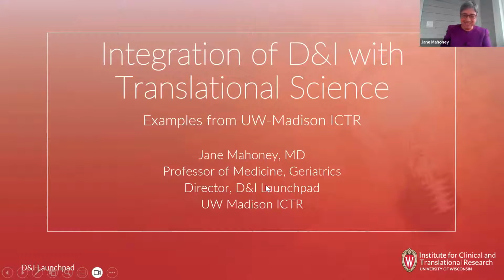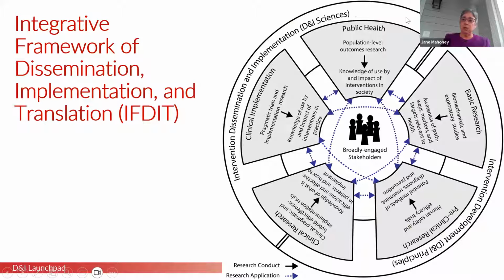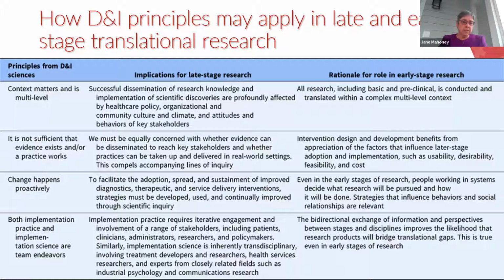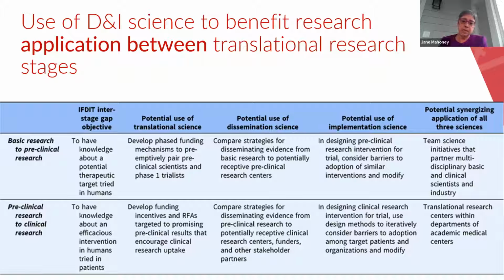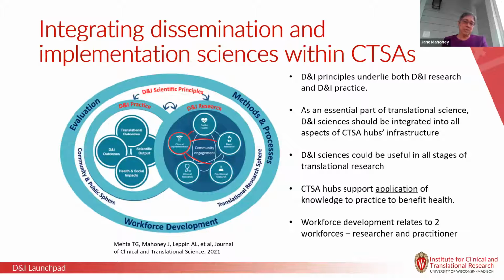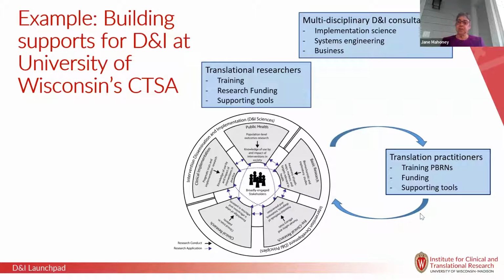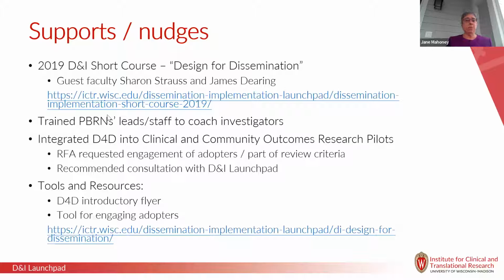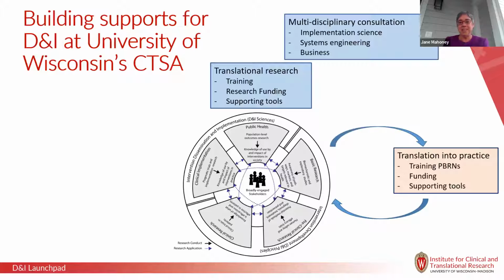Integration of D&I within Translational Science: Examples from UW-Madison ICTR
Dissemination Research and Implementation Science Seminar (DRISS) | University of Wisconsin - Madison | May 2023

DRISS is an interactive, monthly lunchtime seminar (via Zoom) focused on learning about the growing science of dissemination and implementation research and practice!

Seminar Description:
This presentation provides a framework for considering how dissemination and implementation sciences can help advance translational research efficiency and effectiveness across all translational research stages (T1-T4). It will also provide examples of how ICTR has integrated D&I sciences into the training, funding, tools, and supports it provides to translational researchers.

Speaker:
Jane Mahoney, MD, is a professor in the UW Division of Geriatrics, Director of the Community-Academic Aging Resource Network (CAARN), and ICTR Director of Dissemination and Implementation Resources. Dr. Mahoney has developed highly successful programs in falls prevention and is nationally recognized for her pioneering research in falls and novel interventions to reduce the incidence of falls in community-dwelling elderly as well as dissemination and implementation research on the ‘Stepping On’ falls prevention program, which is now in use throughout Wisconsin and many states. She has conducted research on contextual factors and strategies that promote adoption of evidence-based interventions in community settings. Dr. Mahoney’s research has been supported by peer-reviewed grants from the Centers for Disease Control, NIH, and AHRQ.